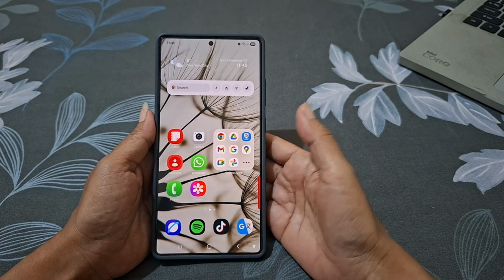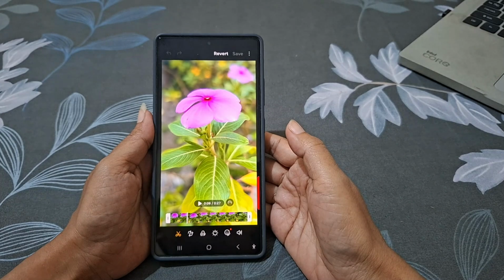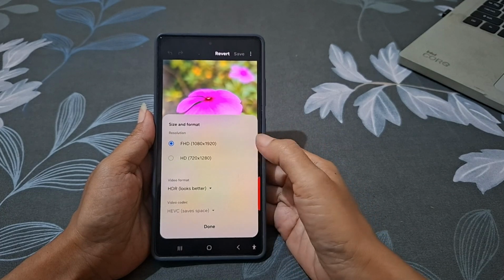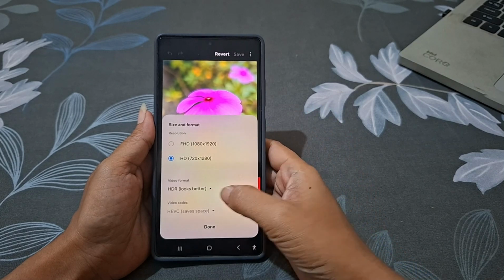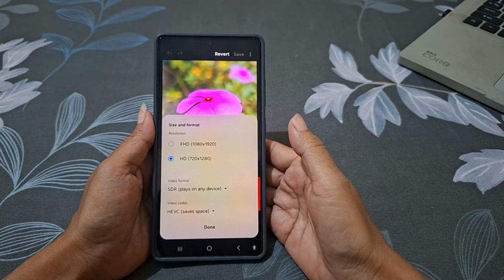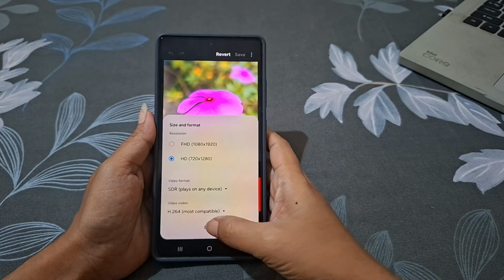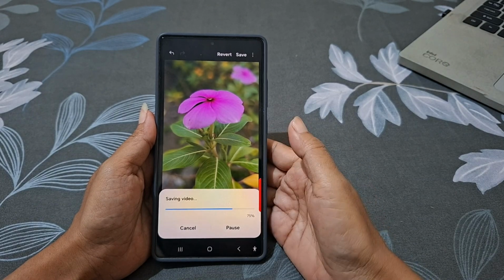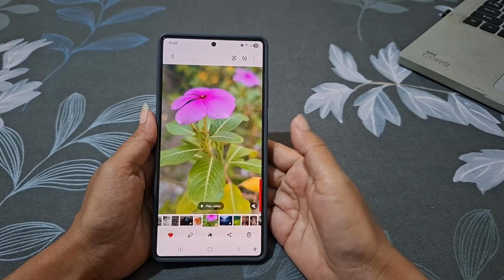How to Adjust Video Size & Format on Samsung Galaxy S25 Ultra (Recorded Videos)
Resize and reformat your recorded videos on the Samsung Galaxy S25 Ultra in just a few taps.
In this tutorial, I’ll show you how to switch between FHD/HD, convert HDR to SDR, and choose the right codec (HEVC or H.264) depending on your needs.

Steps:
- Open the video in Gallery → tap Edit.
- Tap three dots → Size and format.
- Pick a resolution (FHD/HD).
- Switch HDR to SDR if needed.
- Choose codec: HEVC or H.264.
- Tap Done → Save.

👍 Perfect if you want smaller files, easier sharing, or better compatibility across apps.